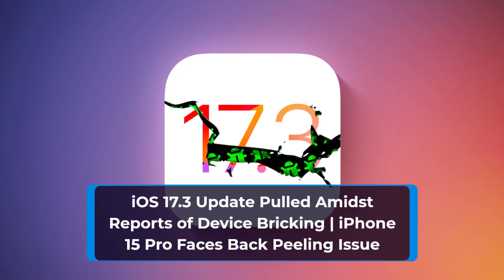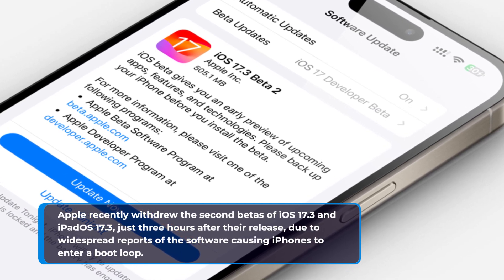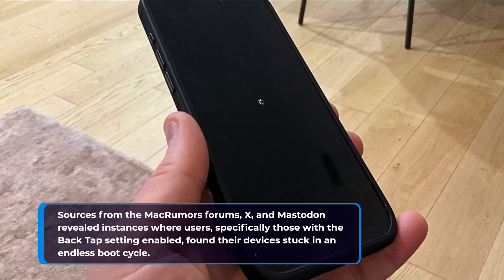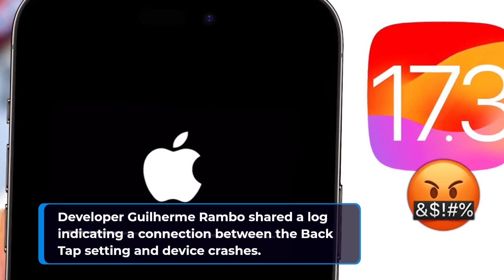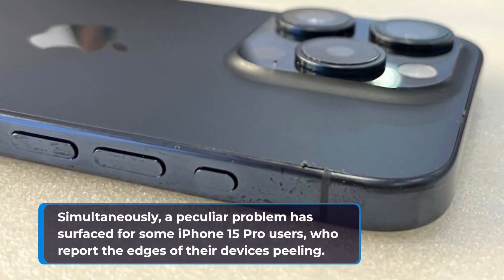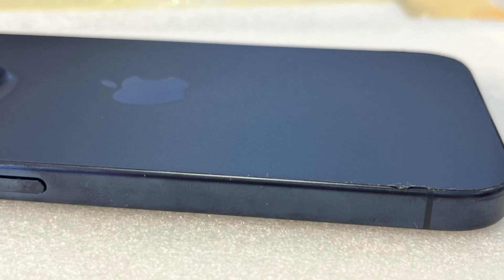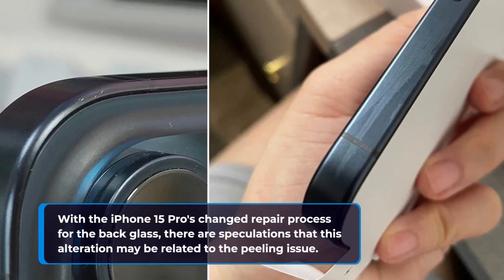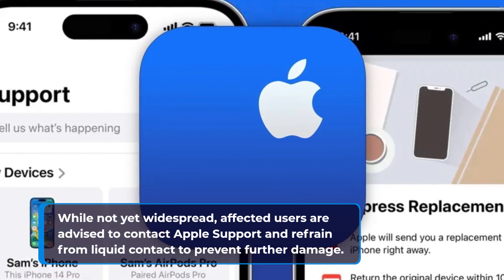iOS 17.3 Update Pulled Amidst Reports of Device Bricking | iPhone 15 Pro Faces Back Peeling Issue